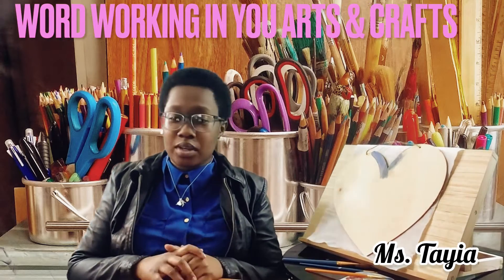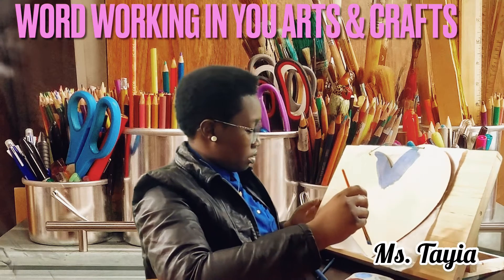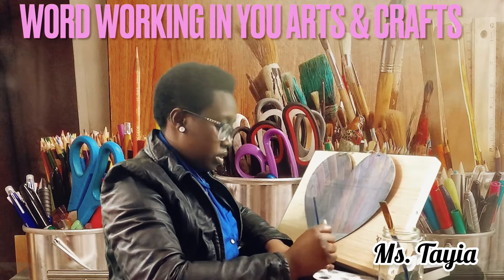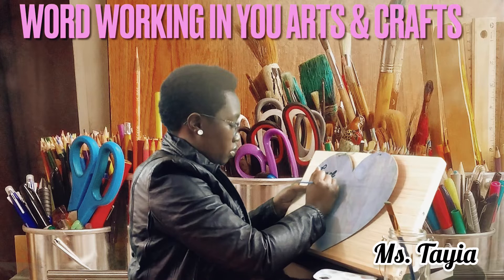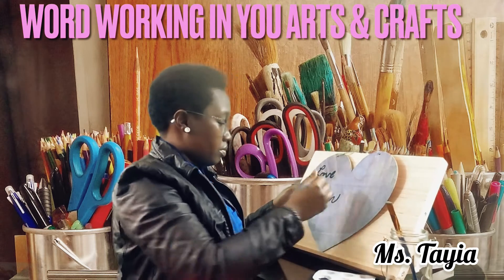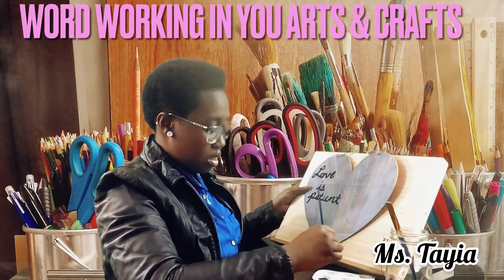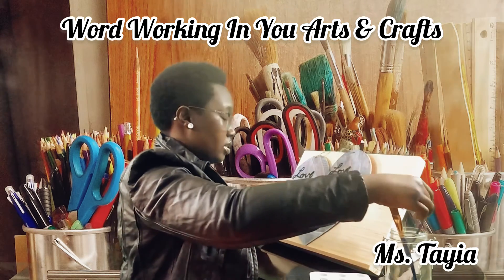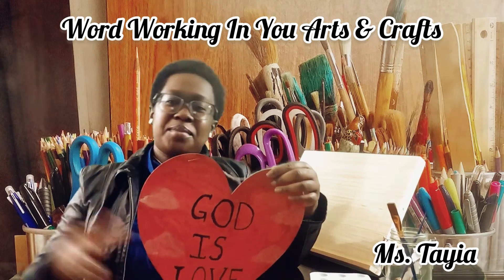Arts & Crafts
Ms. Tayia